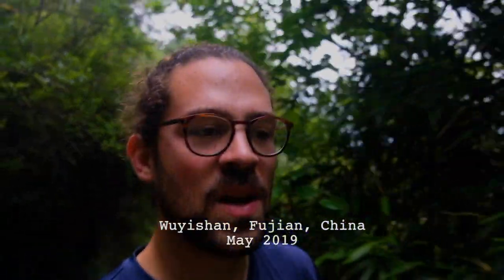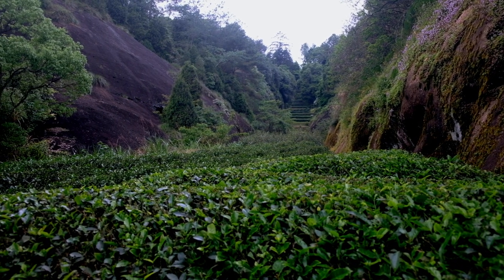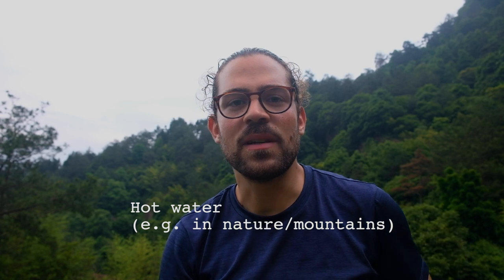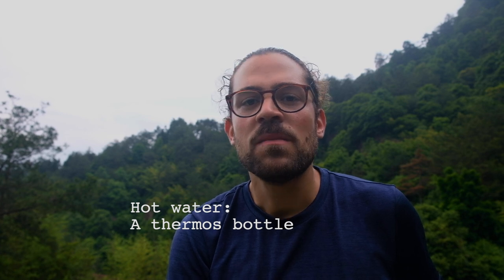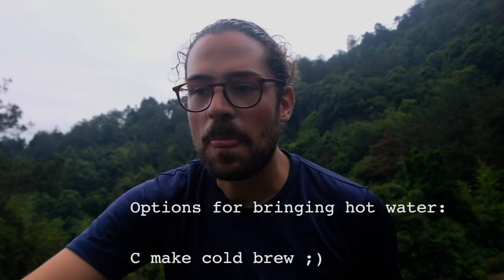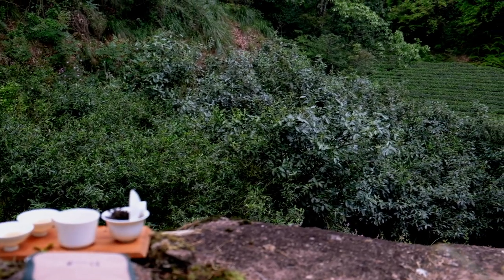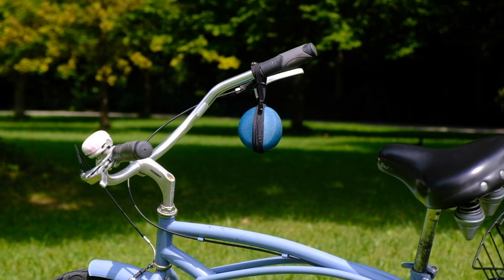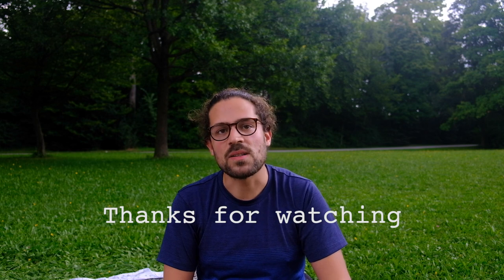Traveling with tea - Part 2 - finding tea water while on the go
This time from Wuyishan, Fujian, China. I am talking about the different ways of getting good tea water on the go and my way to make a tea session outside.